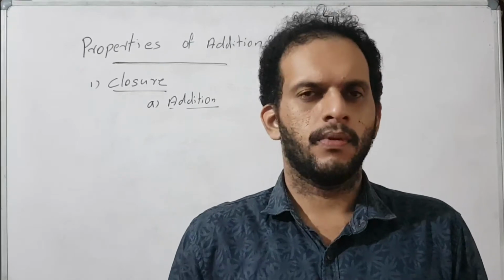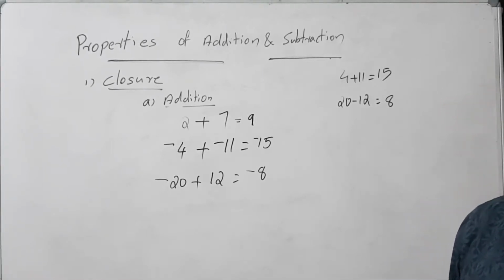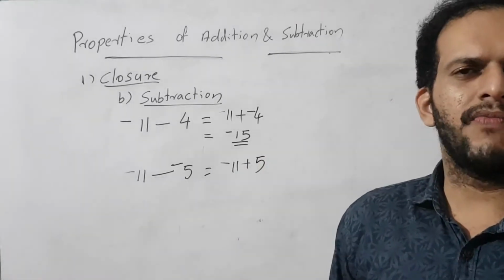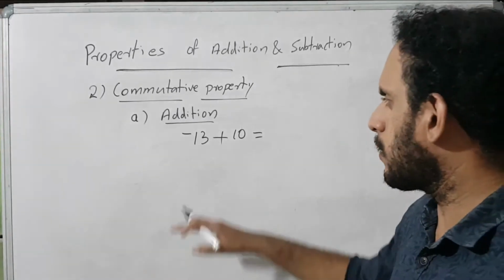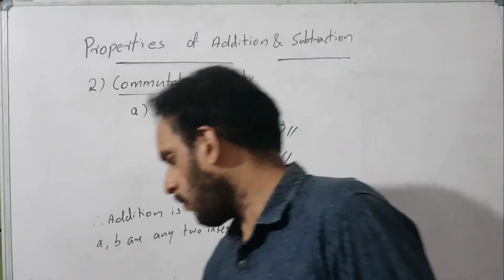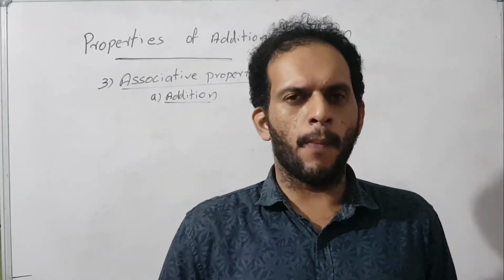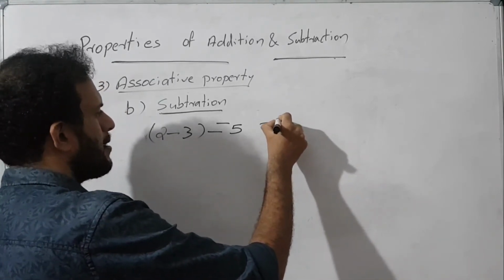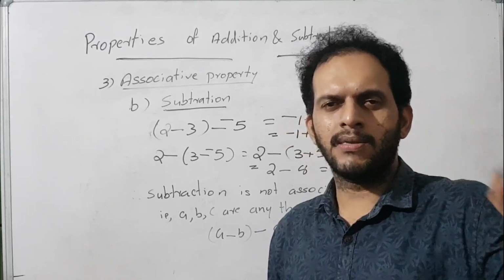Properties of Integers